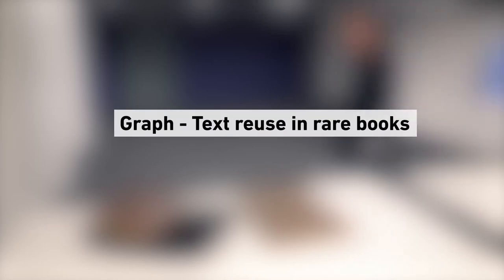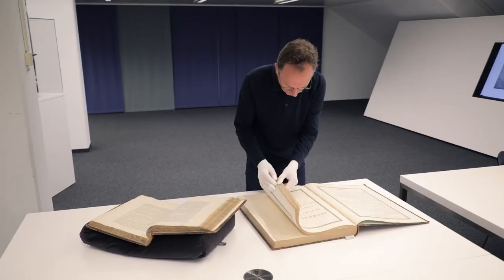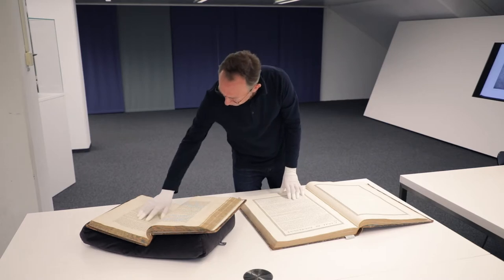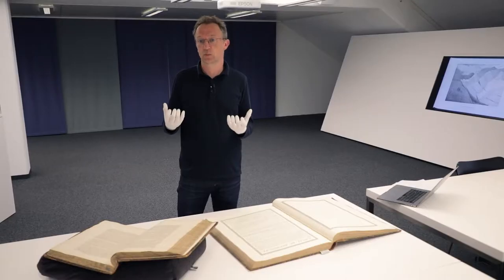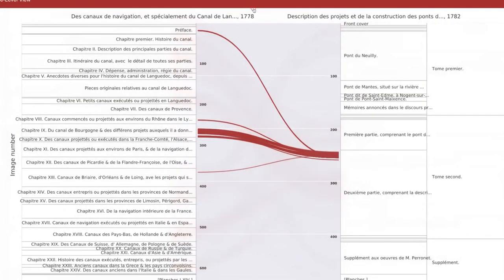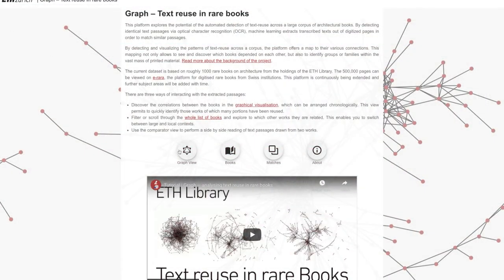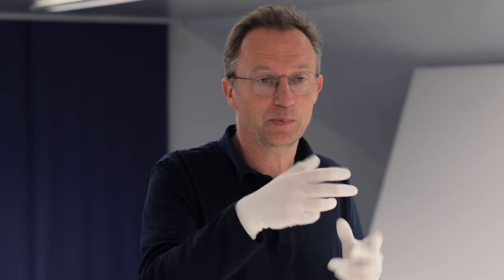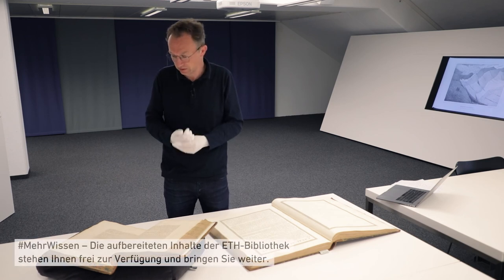Graph - analysing text reuse in rare books with Prof. Dr. Maarten Delbeke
Reusing texts or passages in books is maybe as old as the printing press itself.

The Graph project allows for comparing and analysing reused text from one rare book to another.

Prof. Dr Maarten Delbeke from the Institute for the History and Theory of Architecture uses an example to demonstrate how such text reuse was carried out.

MehrWissen – Die aufbereiteten Inhalte der ETH-​Bibliothek stehen Ihnen frei zur Verfügung und bringen Sie weiter.